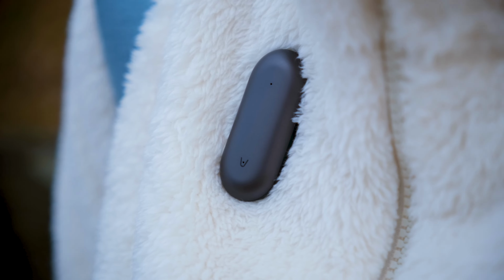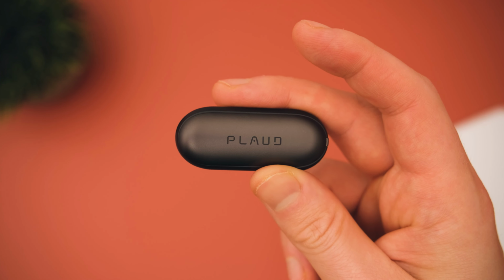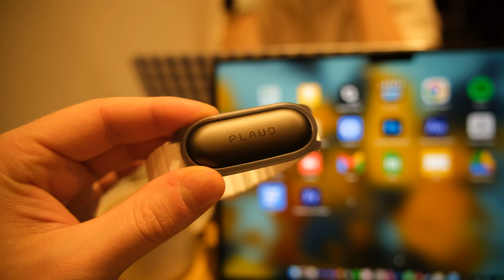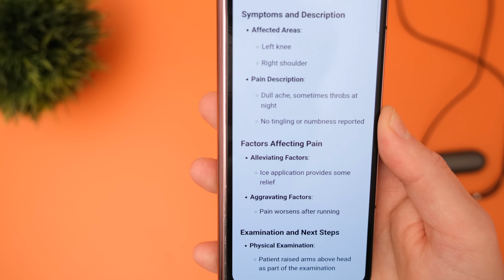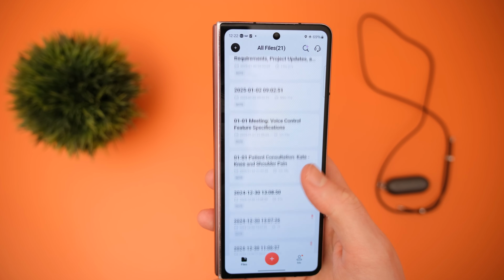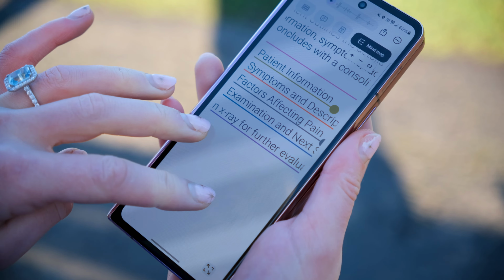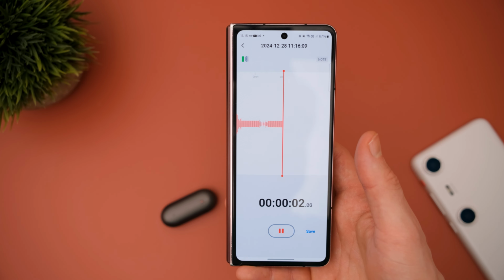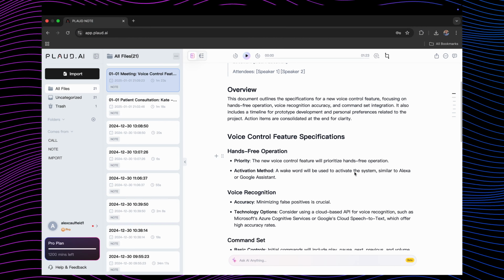Fix Bad Memory NOW! - Plaud AI Note Pin Review & Unboxing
Plaud Ai Note Pin --- Struggling to remember important information?  Tired of forgetting key details? Want a way to fix your memory?  In this video, I'm diving deep into Plaud AI Note Pin, a groundbreaking tool that can help you fix your bad memory NOW!

Plaud AI Note Pin is an AI-powered note-taking device that allows you to capture, organize, and instantly recall any information with incredible accuracy.  Say goodbye to scattered notes and hello to a supercharged memory!

In this review, you'll discover:

How Plaud AI Note Pin works: See its powerful features in action, from AI-powered summarization to transcription

Why it's perfect for everyone: Whether you're a student, professional, or simply want to improve your memory, Plaud AI has something for you.

Real-world examples and tests: Watch how I use Plaud AI Note Pin to boost my productivity and never forget critical details.

Pros and cons: Get an honest assessment of the app, including its strengths and weaknesses.

Exclusive tips and tricks: Learn how to maximize Plaud AI Note Pin's potential and unlock its hidden features.

Don't let bad memory hold you back any longer!  Watch this video and transform your memory with Plaud AI Note Pin! 💪

0:00 1. Never Forget Again: Plaud AI Note Pin's AI-Powered Memory
0:24 2. Plaud AI Note Pin Unboxing: First Impressions & Setup
2:16 3. Why Plaud AI Beats Your Phone:  Focus, Features & Flexibility
3:14 4. Plaud AI Note Pin in Action: Real-World Tests & Productivity Hacks
7:40 5. Plaud AI Note Pin Tech Specs: Features & Privacy
9:33 6. Plaud AI Note Pin Review: Honest Opinions, Pros & Cons